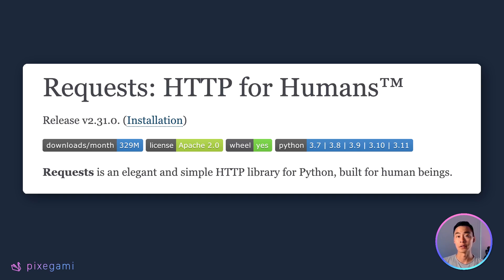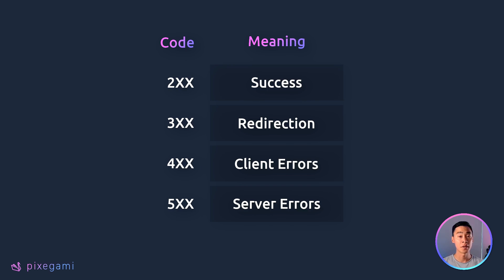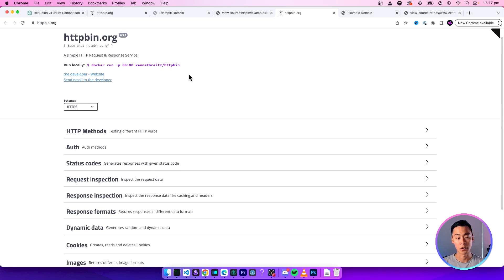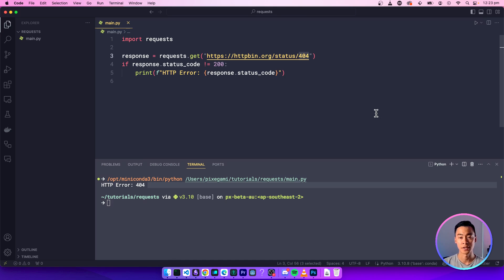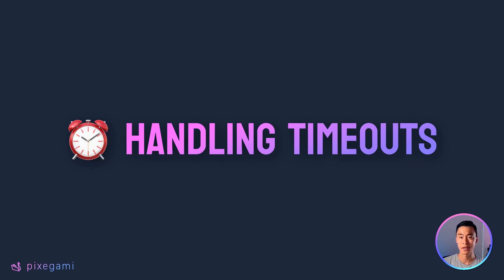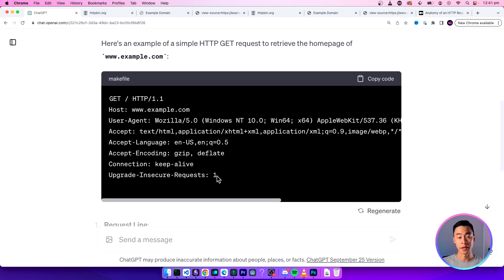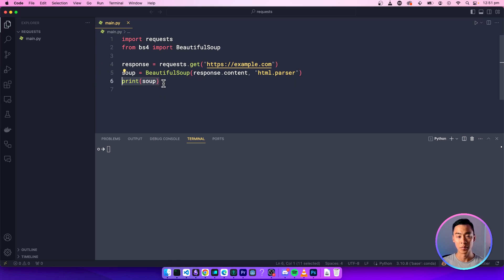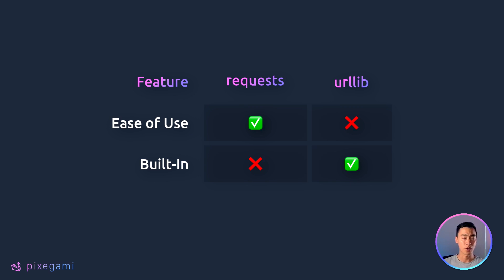Python Requests Tutorial: HTTP Requests and Web Scraping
Learn how to install and use "requests", one of Python's most popular module by downloads and adoption.

This step-by-step guide covers installation, making HTTP GET/POST requests, handling errors and timeouts, and scraping data from websites. It is important for Python developers who want to integrate their applications with external services and retrieve data from websites.

📚 Chapters
00:00 Introduction
00:36 GET Request
01:49 HTTP Status Codes
02:33 Request Content
03:22 POST Request
04:54 Handling Errors
07:17 Setting a Timeout
09:27 HTTP Request Headers
10:22 Web Scraping with BeautifulSoup
12:38 Requests vs urllib